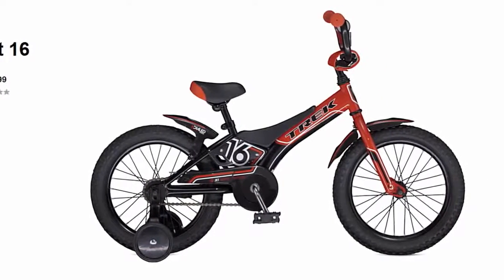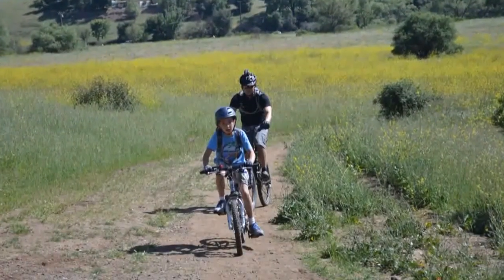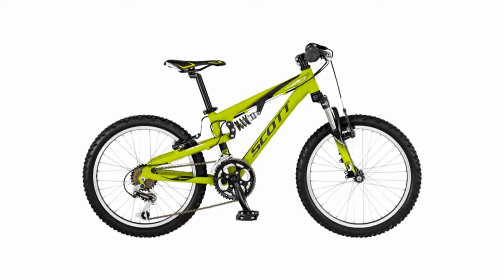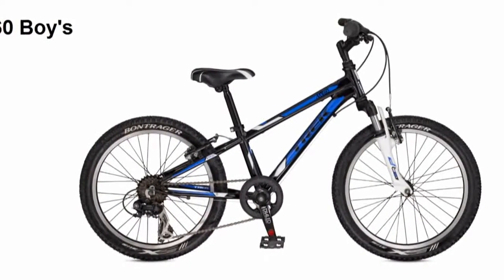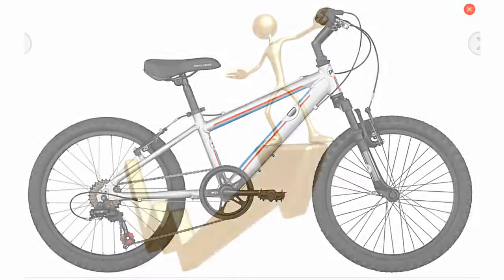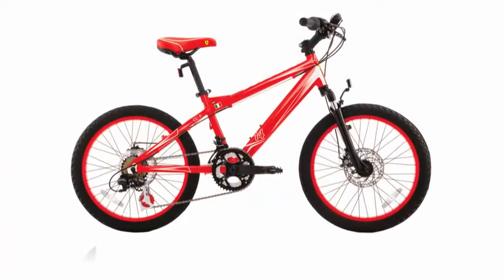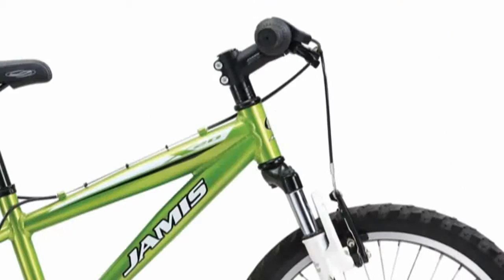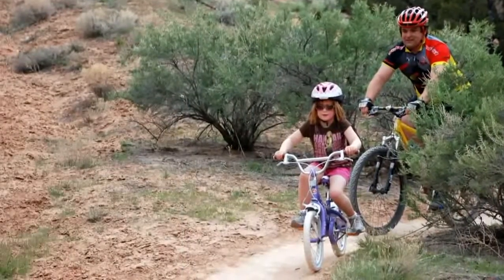Best Kids 20 inch Mountain Bikes Review | full suspension mountain bikes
Best Kids 20 inch Mountain Bikes Review